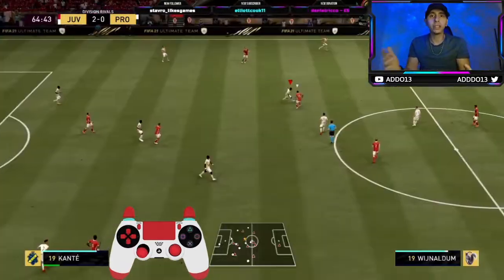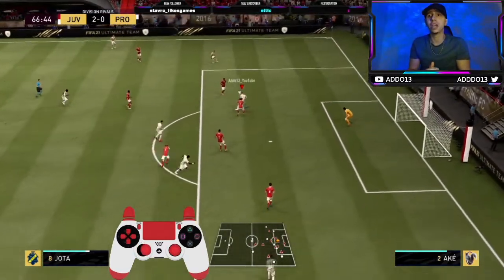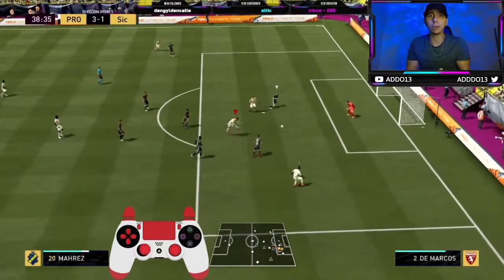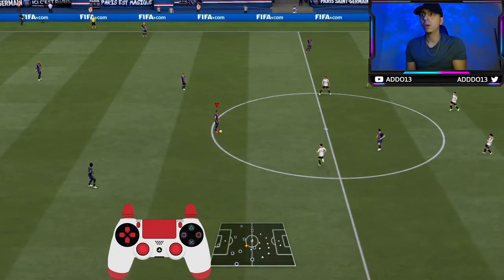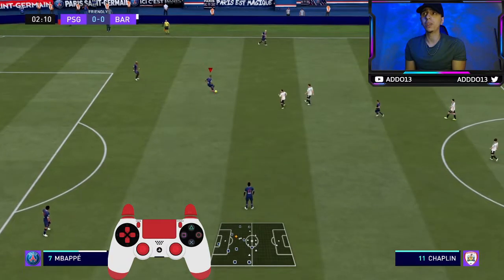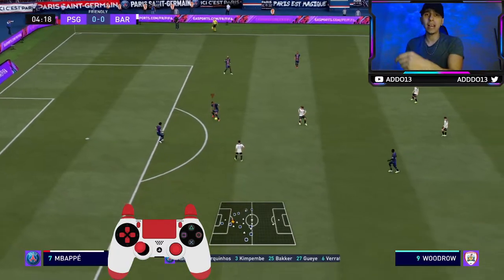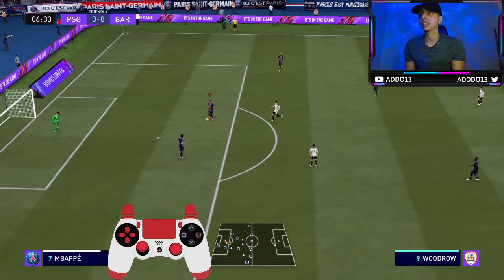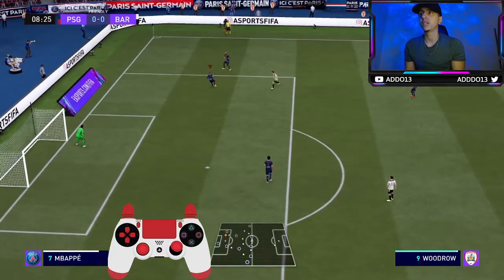DRAGBACK META SKILL MOVE TUTORIAL + SKILL COMBINATIONS! - FIFA 21